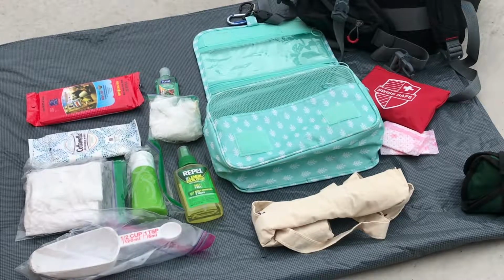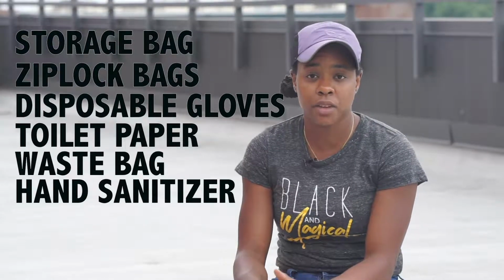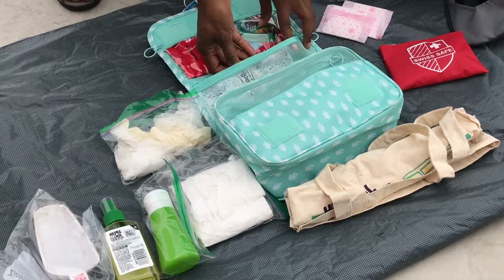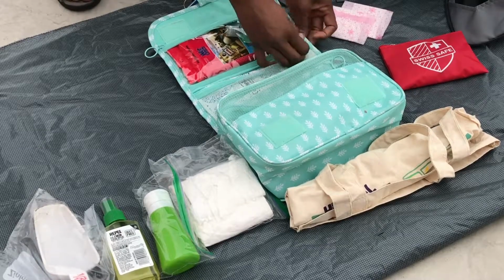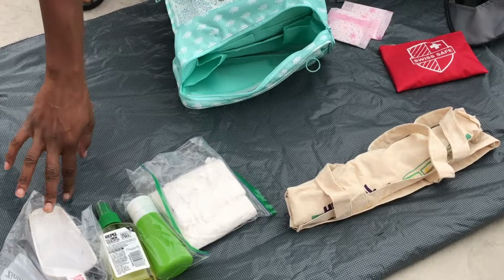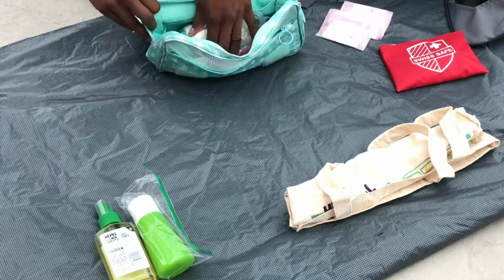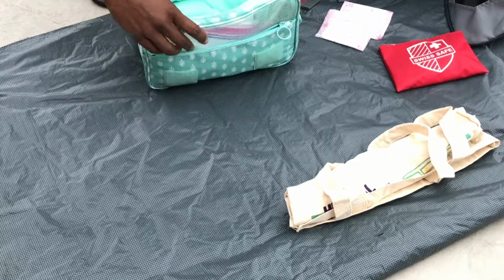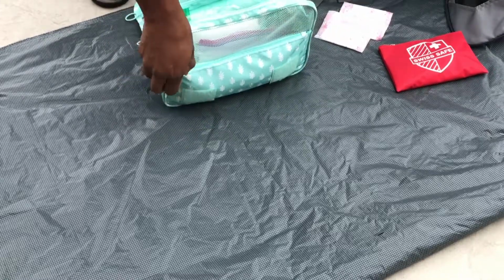The Ultimate Outdoor Potty Pack | OUTER SPACES | Black Girl's Guide to Hiking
On this episode of the Black Girl's Guide to Outer Spaces, I show you how I created the ultimate outdoor pack for using the bathroom during a hike. This kit is perfect for long or short day hikes as well as overnight camping.

To build your own, you will need the following:
Storage Bag (I recommend this one if you don't already have something
Ziplock Bags
Disposable Gloves
Toilet Paper or Flushable Wipes
Waste Bag
Hand Wipes or Sanitizer

Share your packs with me on Instagram using the hashtag